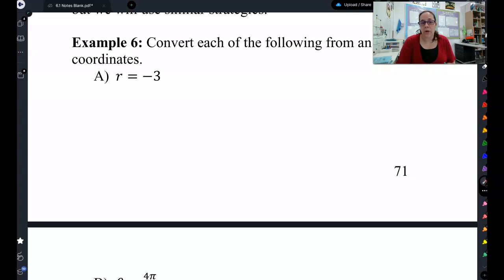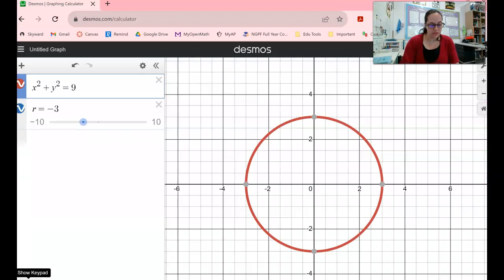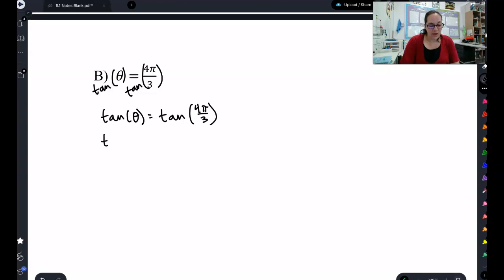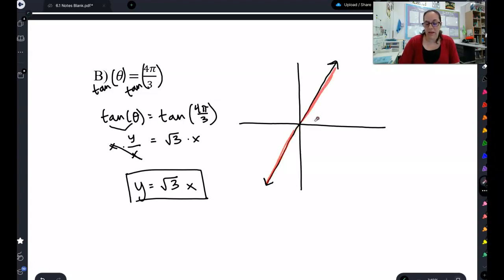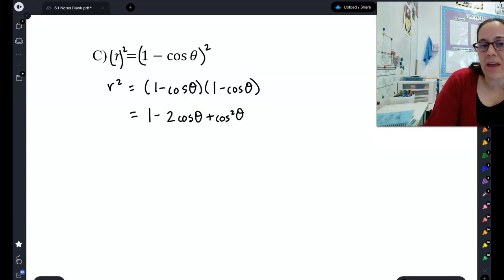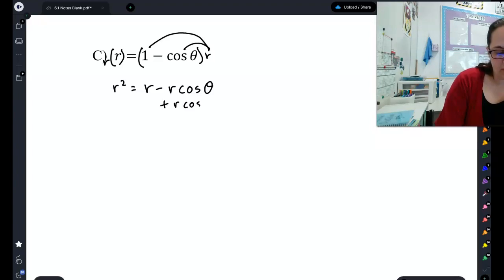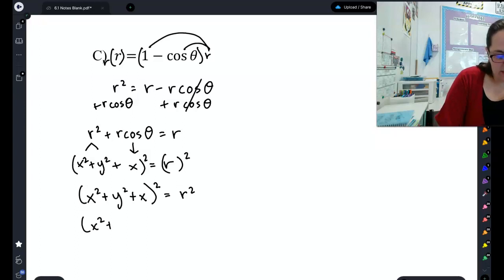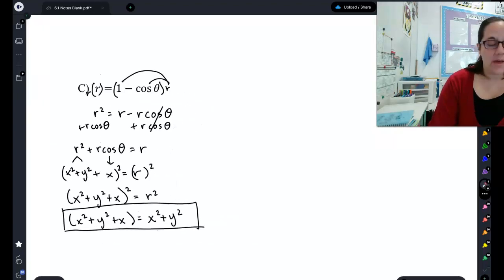CE1060 6.1 Lesson Pt 4